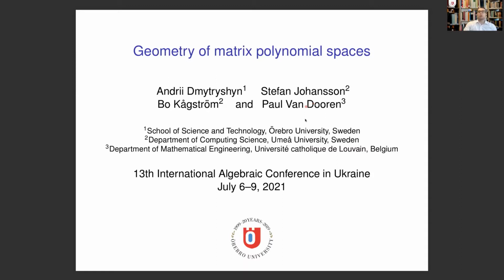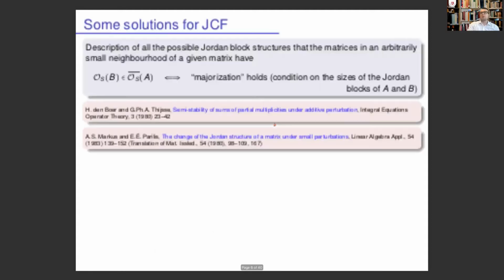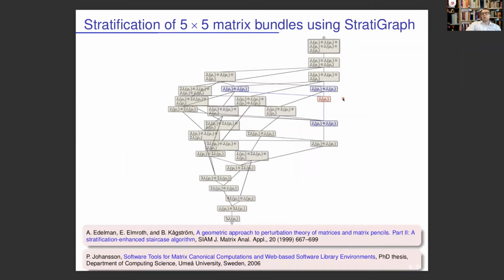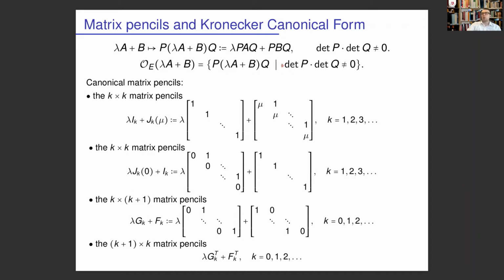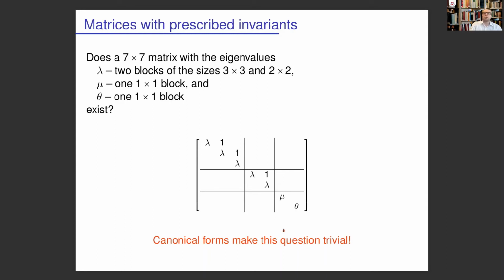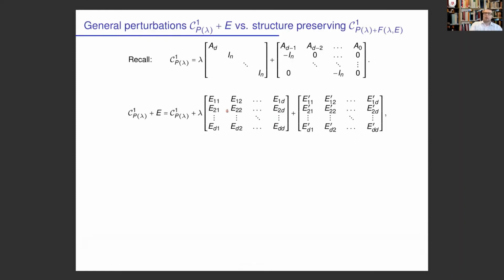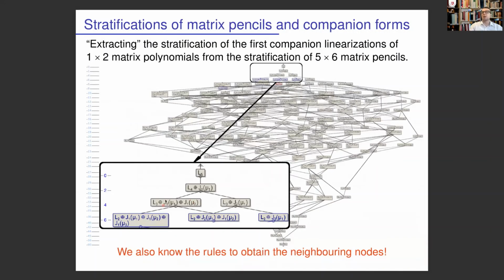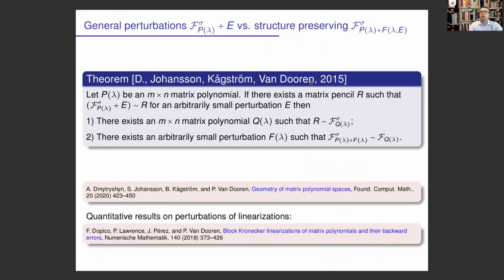Andriy Dmytryshyn, Geometry of matrix polynomial spaces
Invited Talk by Professor Andrii Dmytryshyn (Örebro University, Sweden) at the XIII International Algebraic Conference in Ukraine (July 6-9, 2021, Kyiv, Ukraine)